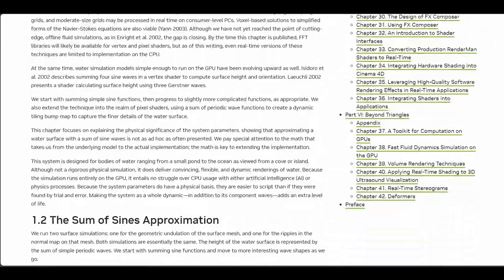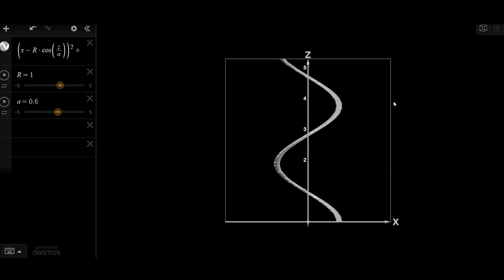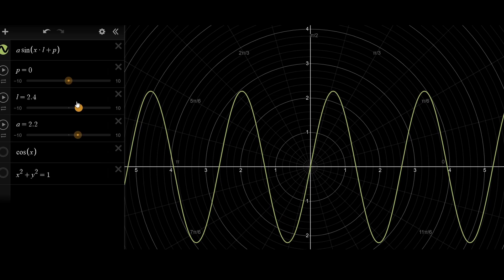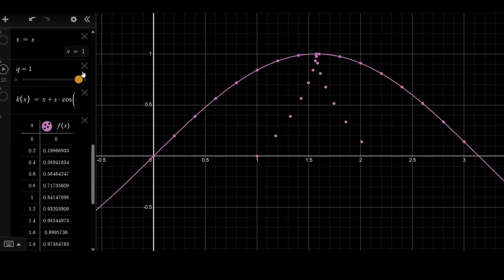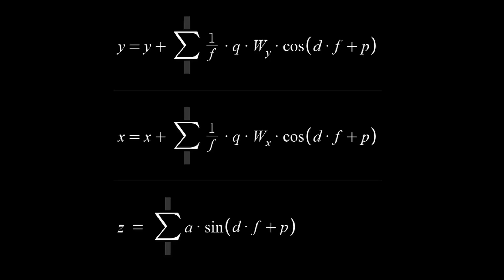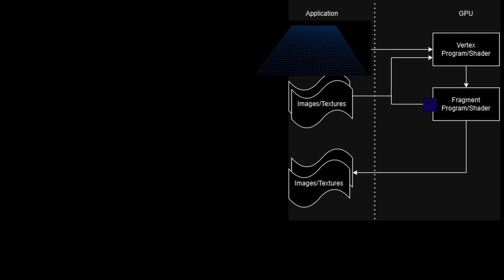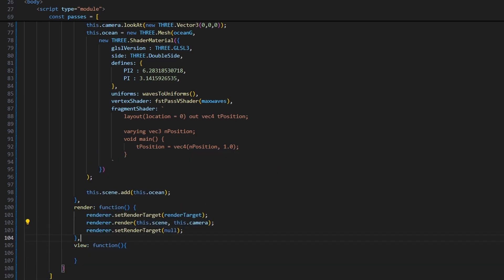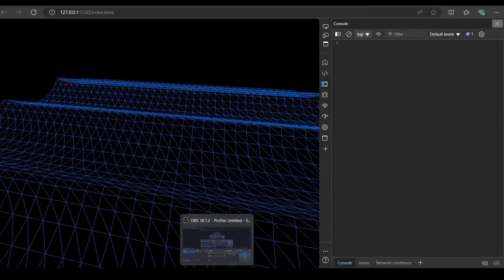The Simple Math Behind Water In Games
In this video, I break down the complex world of water simulation using simple math, inspired by the first article in the GPU Gems series: “Effective Water Simulation.” Whether you’re a beginner or an experienced developer, you’ll find this tutorial easy to follow and packed with valuable insights.

What you’ll learn:

The basics of water simulation
How to implement realistic water effects using simple mathematical concepts
Why watch? Understanding water simulation can be daunting, but I make it accessible and fun. By the end of this video, you’ll have a solid grasp of the techniques used to create stunning ocean visuals in your projects.

Timestamps
00:00 Intro
01:12 Math Review
10:22 Graphics Pipeline Review
12:37 Javascript and Threejs Implementation